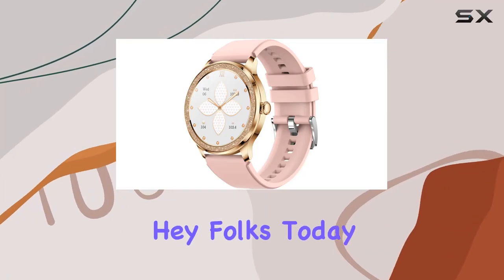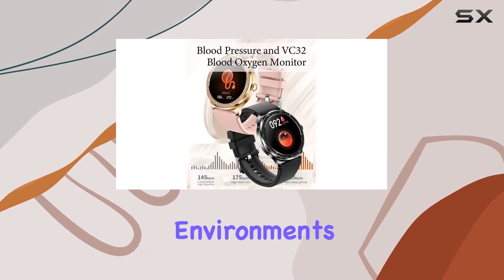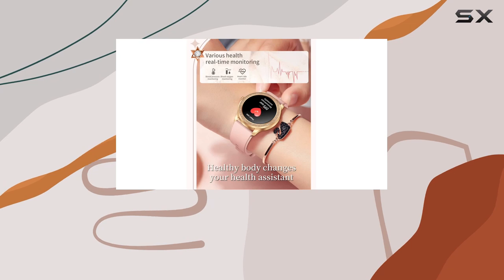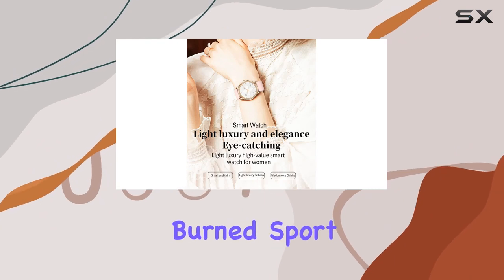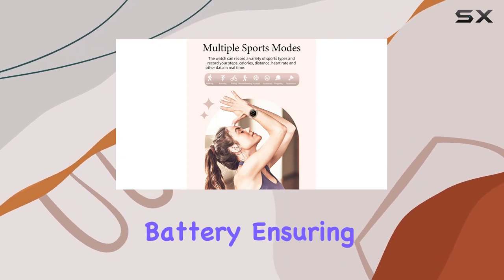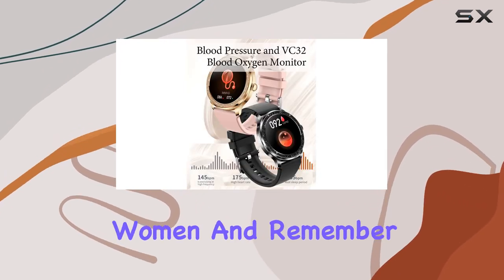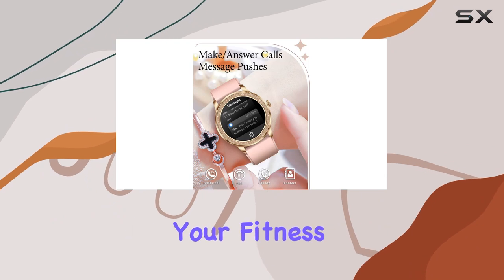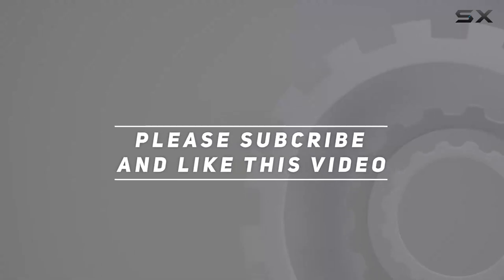Smart Watches for Women Bluetooth Call Dial/Messages Reminder Smartwatch Review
0:00 Intro
0:06 Review

Things that we mentioned in this video:
Smart Watches for Women : B0C5886VDW